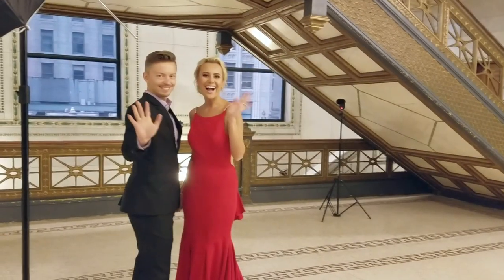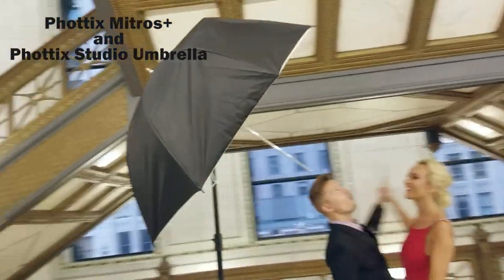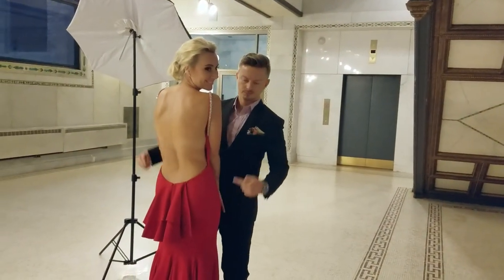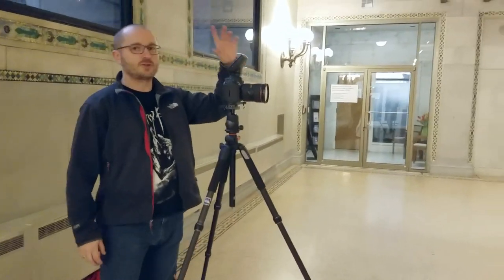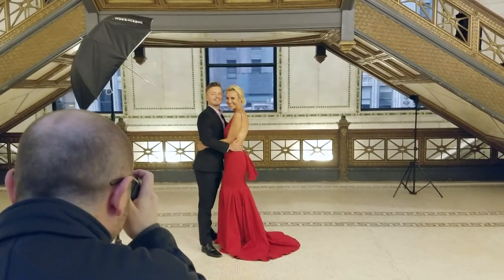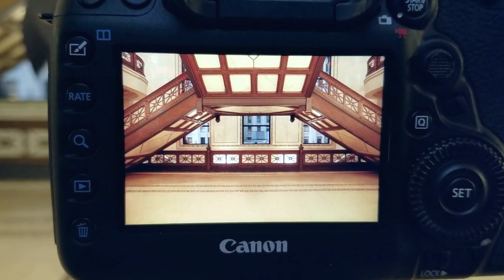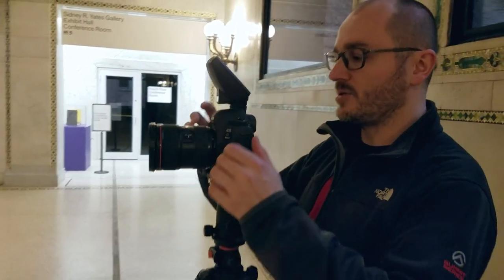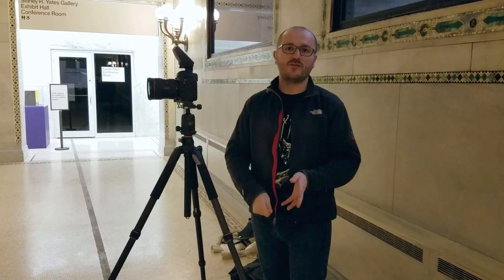How I Got This Shot - 2 speedlights + Phottix + Magmod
In this video we show you how we got this Save The Date portrait using two Phottix Mitros+ speedlights, Phottix Studio Umbrella and two Magmag MagGrid grids

Here are the links to all the gear used for this shot:
Trigger: Phottix Odin II
Speedlights: Phottix Mitros+
Modifier: Phottix Studio Umbrella
MagMod Basic Kit
Lightstands: Manfrotto
Camera: Canon 5D MIV
Lens: Canon 24-70 f2.8L II